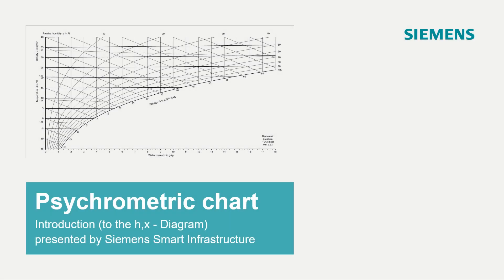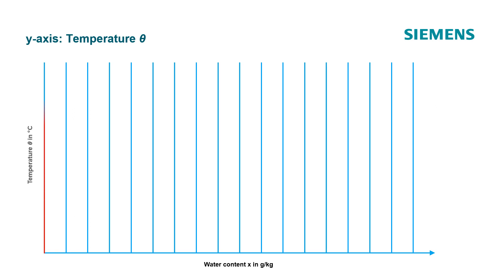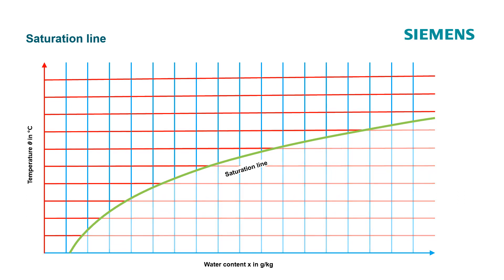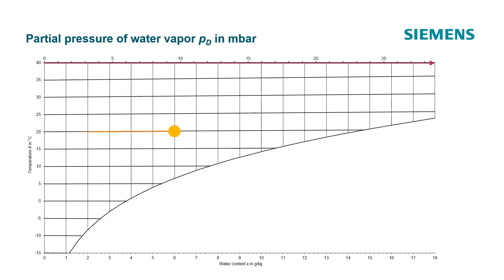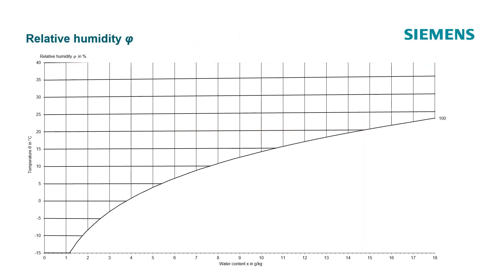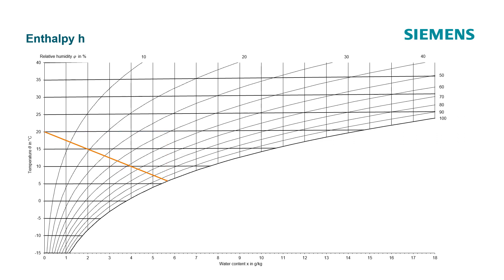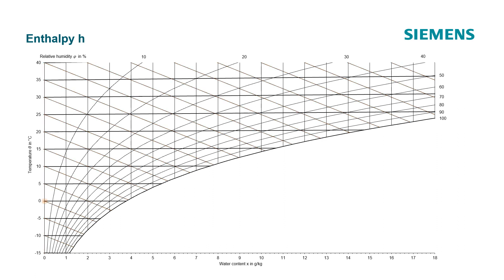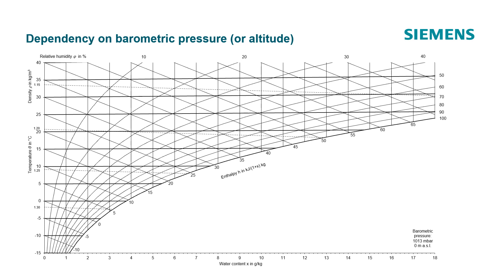Psychrometric chart (an introduction to the h,x-Diagram)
In this video, Siemens provides a short overview on the structure of the psychrometric chart. The explanation is based on a psychrometric chart typically used in Europe, also called the h,x-diagram. The psychrometric chart shows the different states of humid air and is used in the design of ventilation and air-conditioning systems.